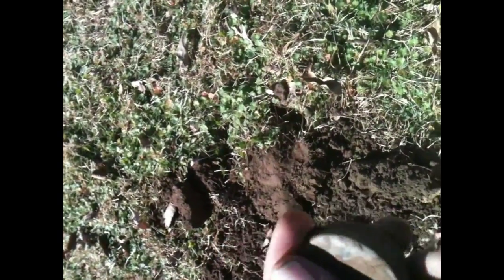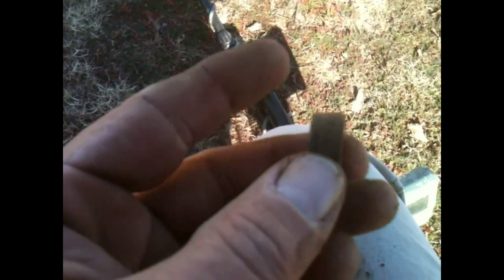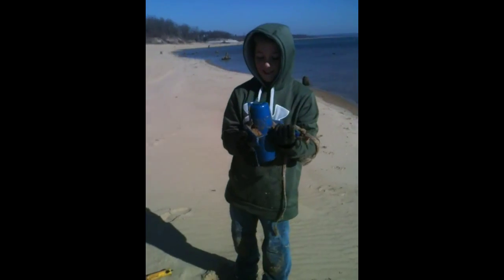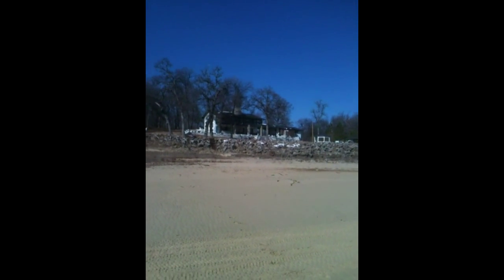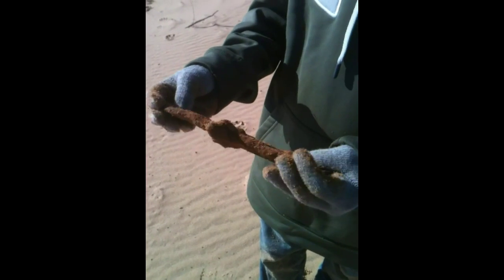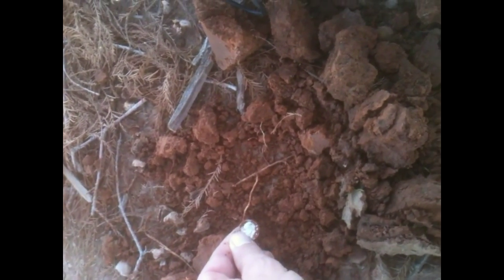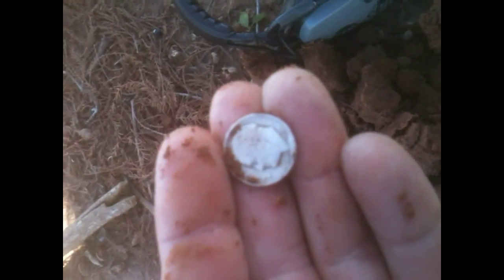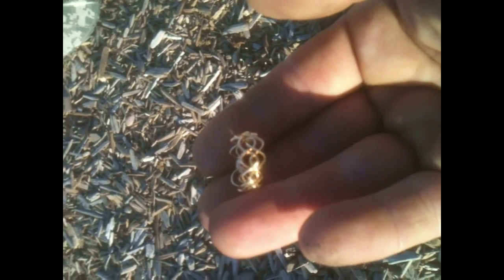"Metal Detecting Oklahoma 2013"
"Gold, Arrowheads,Silver,,"Pics,& Finds & Family